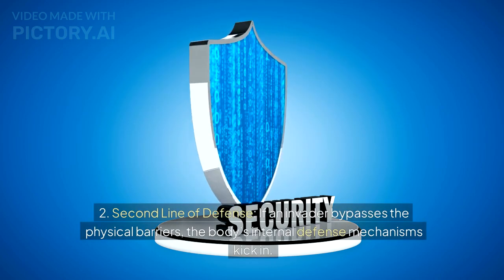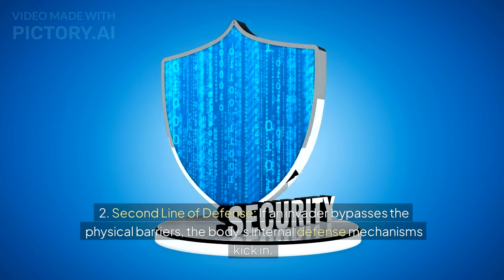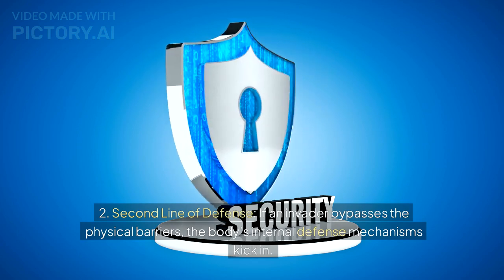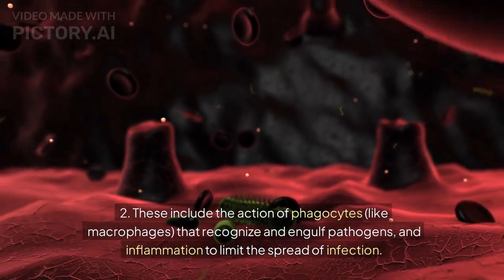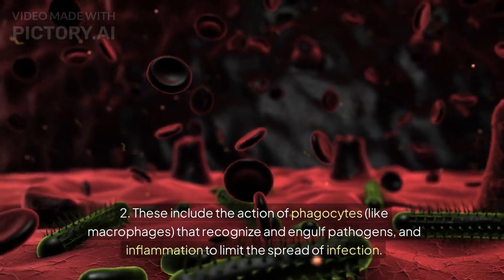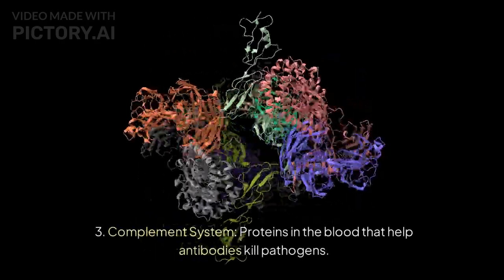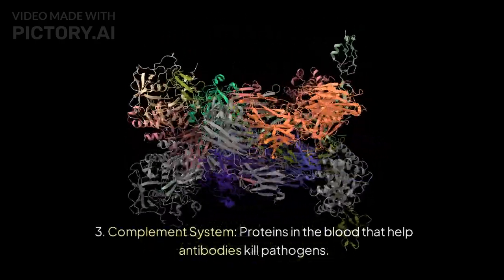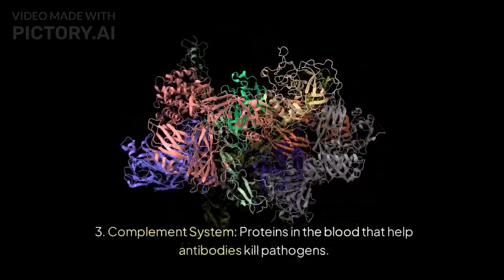How the Immune System Works - Protecting Your Body Explained | Understanding the Immune System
The immune system is the body's powerful defense against harmful invaders, helping us fight off infections and stay healthy. In this video, we’ll explore how the immune system works, from white blood cells to specific defense mechanisms like innate and adaptive immunity. We’ll also explain the role of antibodies, T-cells, B-cells, and how vaccines help protect us.